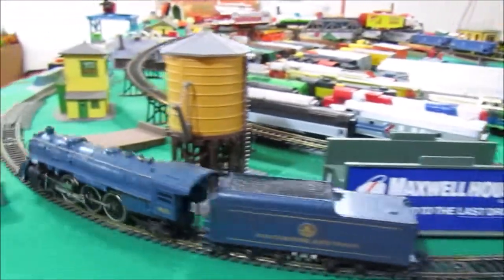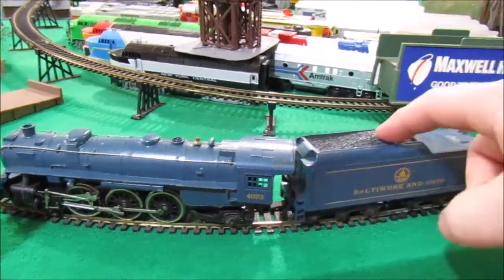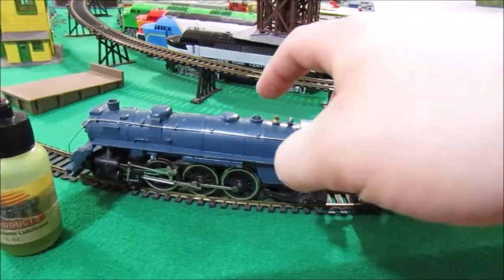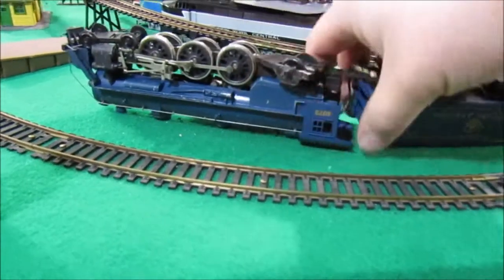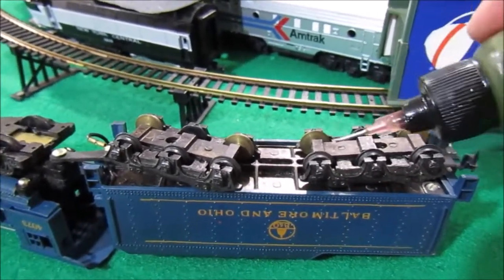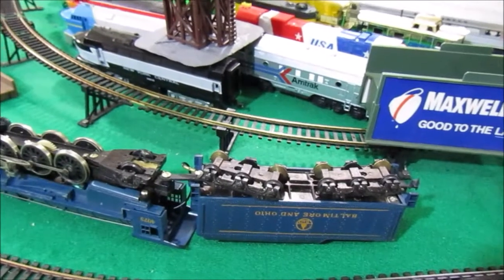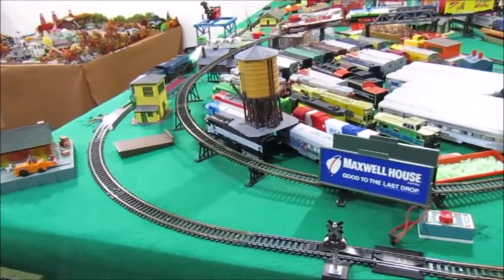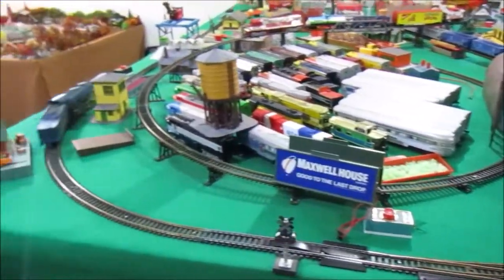E-Z How To: Making Mantua diecast steamers RUN WELL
Enjoy this short how-to video on making Mantua diecast steam engines run a lot better, without doing a lot of work!